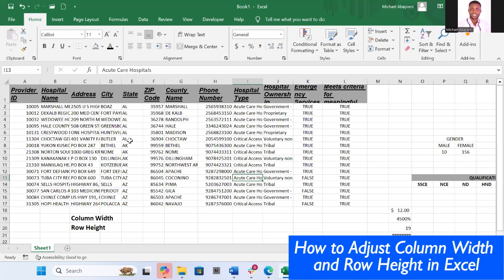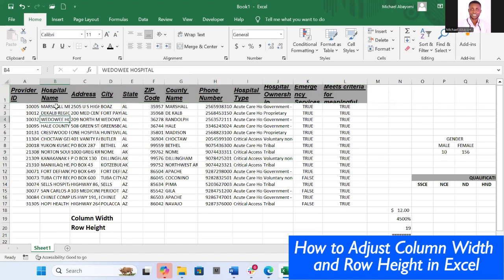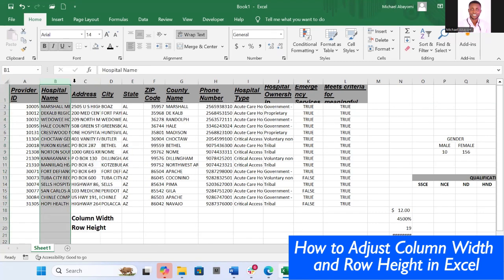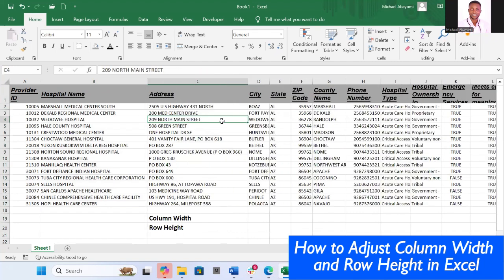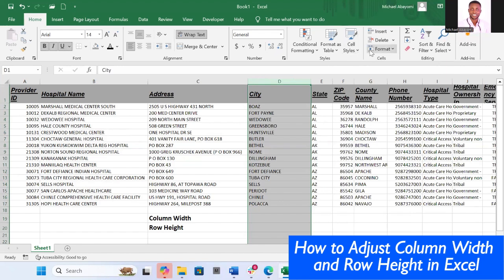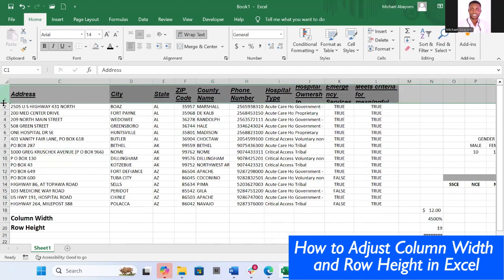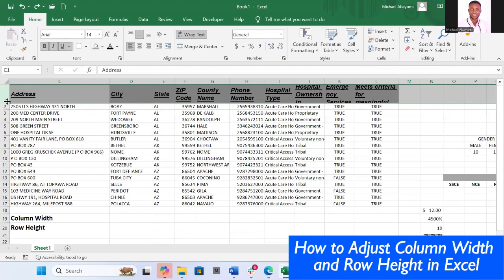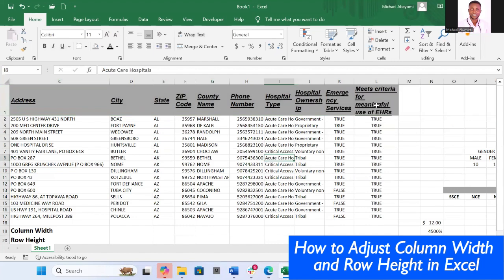How to Adjust Column Width and Row Height in MS-Excel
Column width and row height can be adjusted using three methods: dragging the borders, double-clicking, or entering specific values through the Format command located in the Home tab.